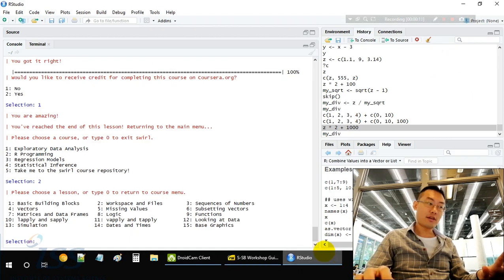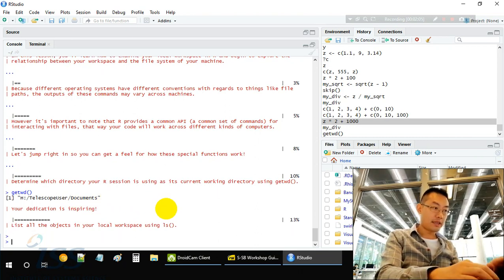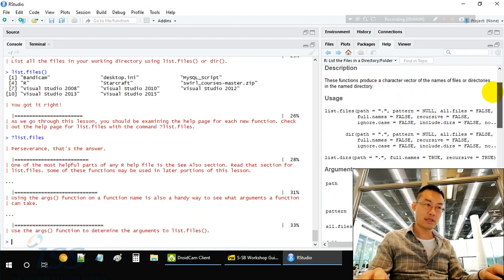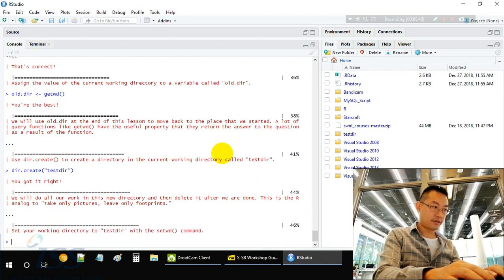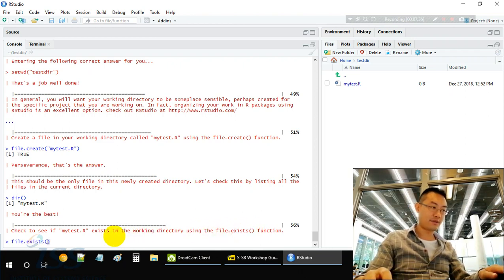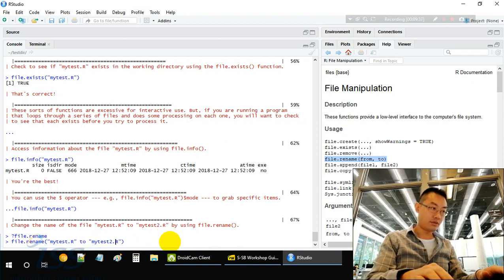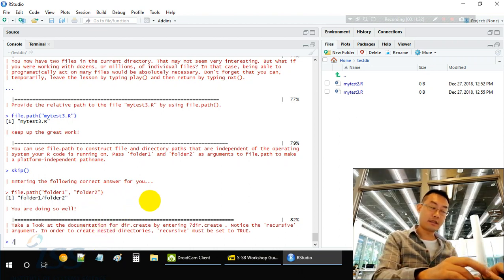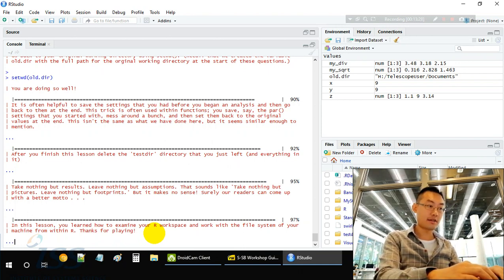S SB Workshop 1 R Programming 2 Workspace and Files